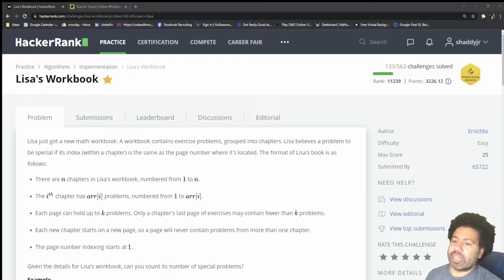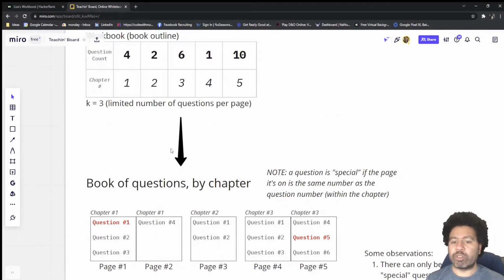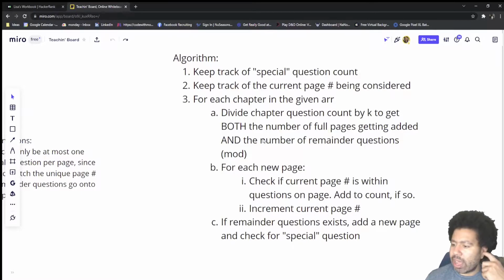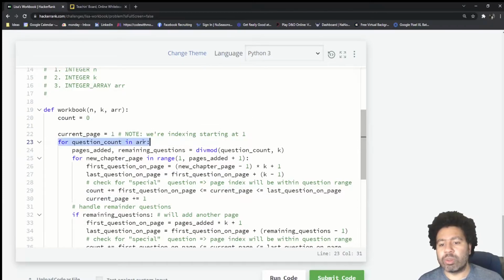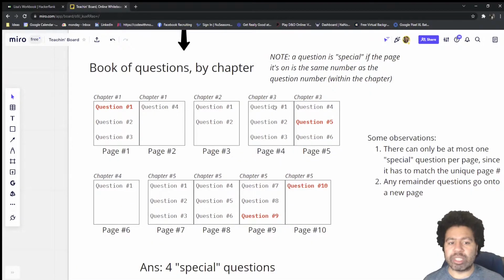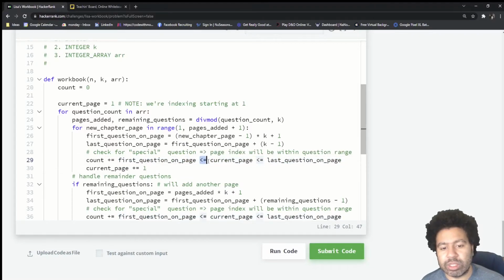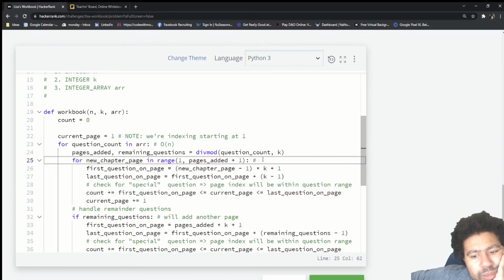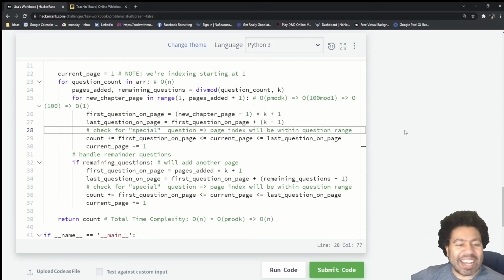Lisa's Workbook | HackerRank (Python)